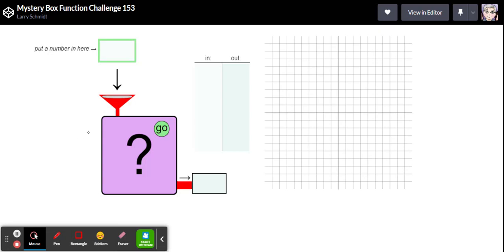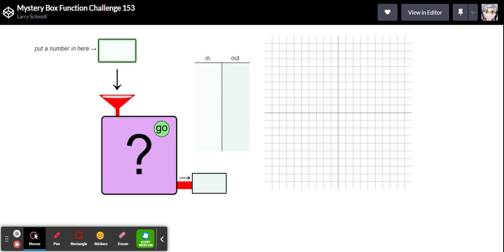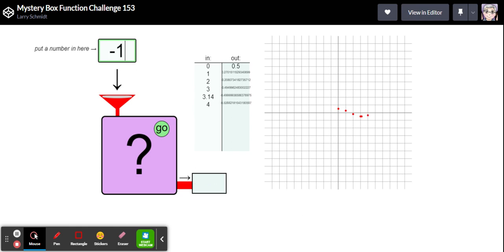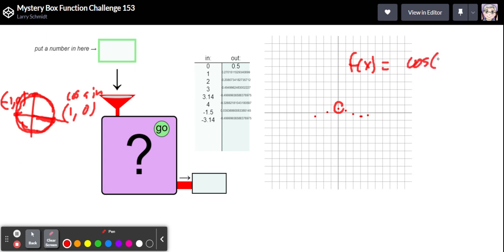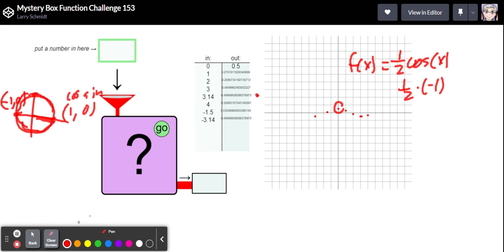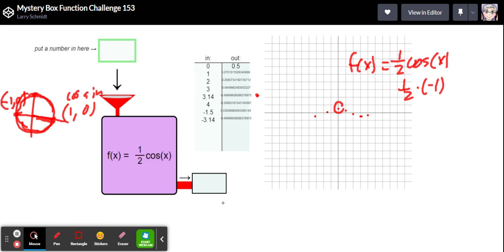Mystery Box Function Challenge 153